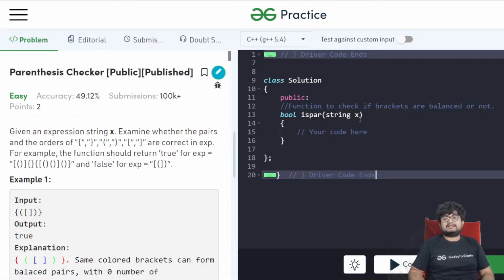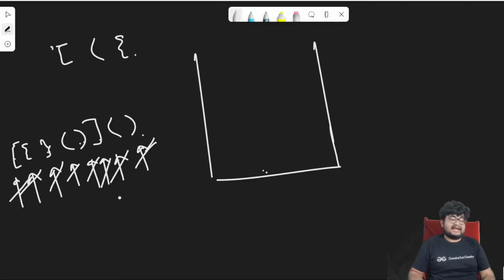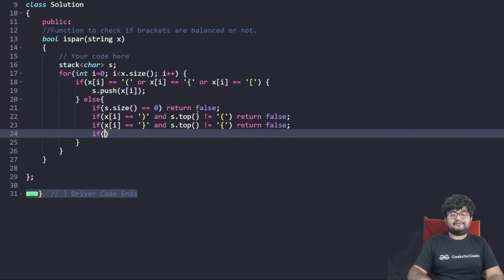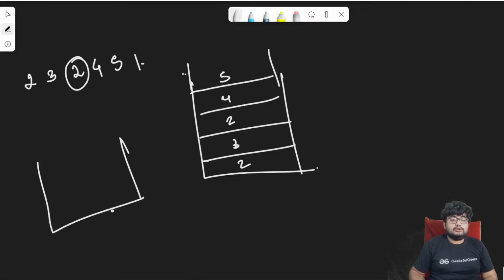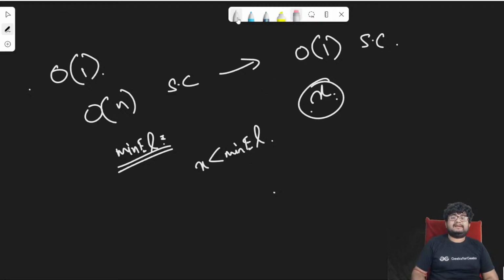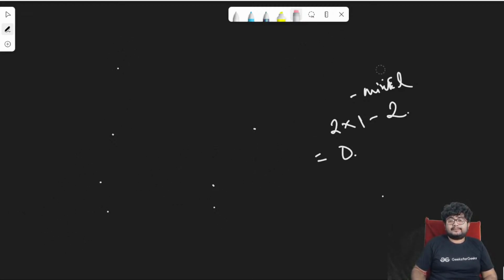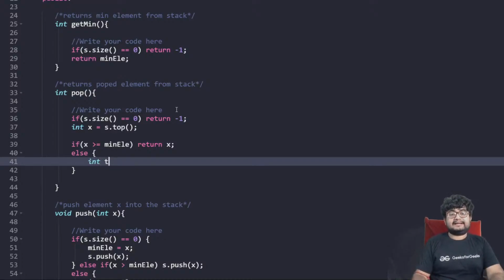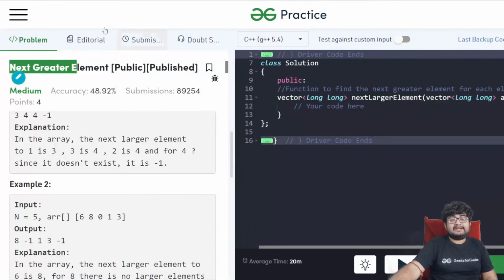Day 9: Amazon in 29 days | Soham Mukherjee | GeeksforGeeks Practice